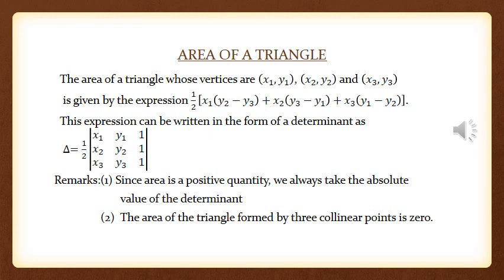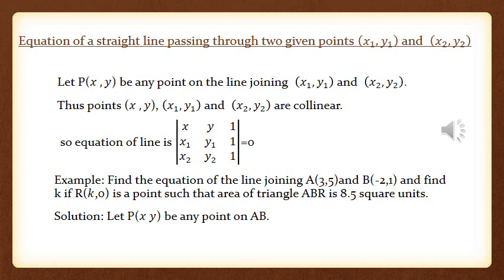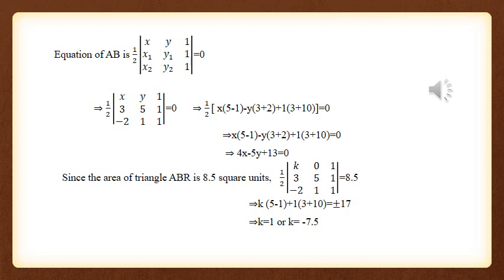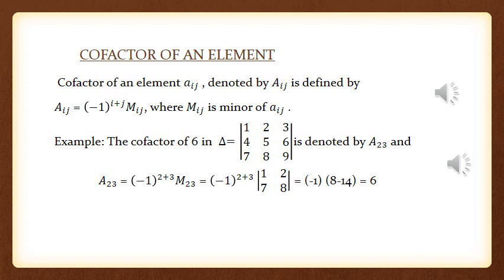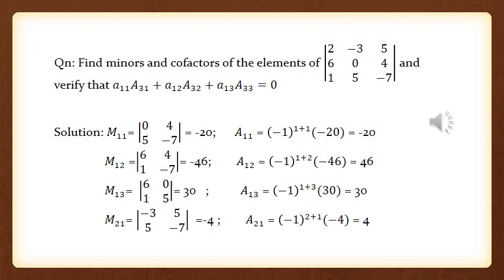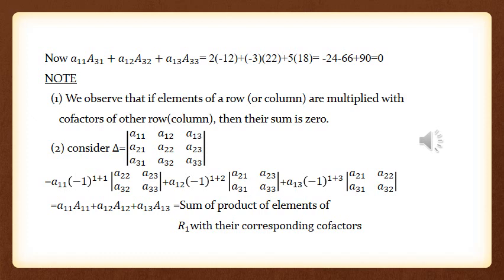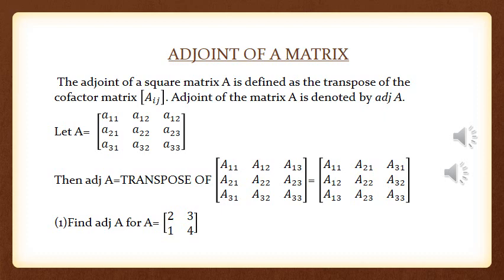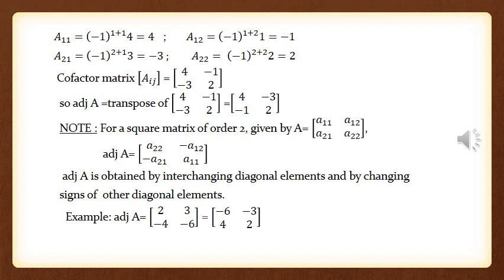Chapter 4 Determinants Part 06